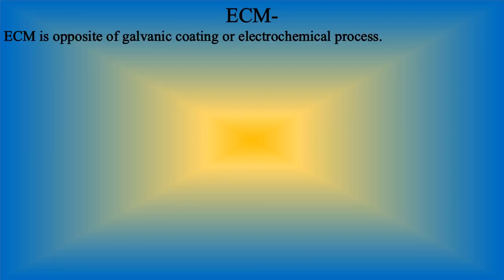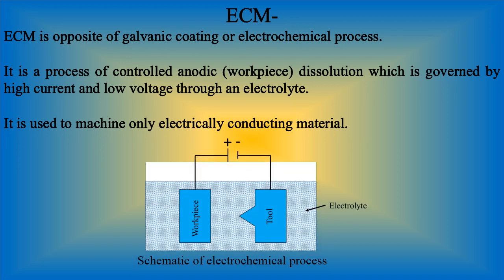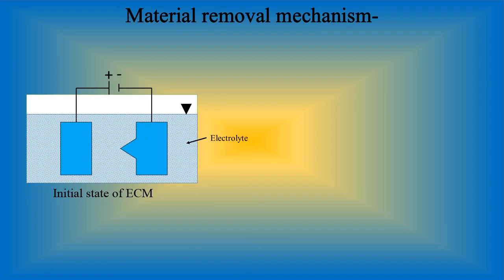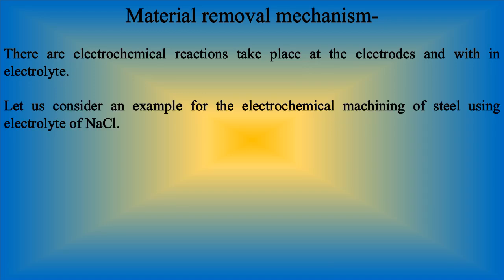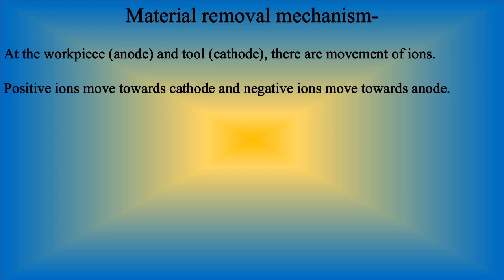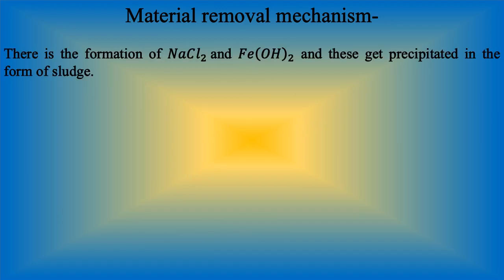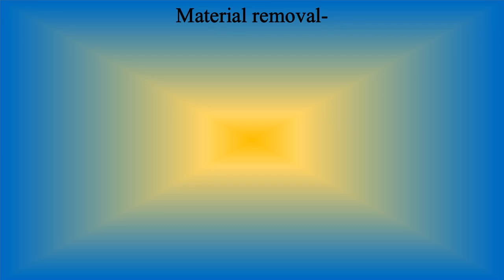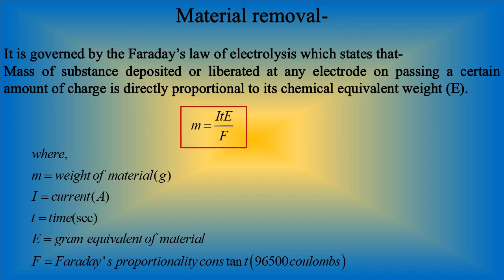Electrochemical machining (ECM)- a non traditional machining approach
ECM is used to perform drilling, grinding, diesinking, and micromachining applications.